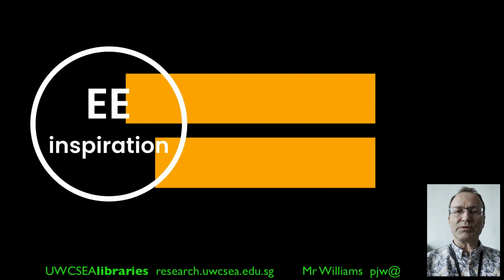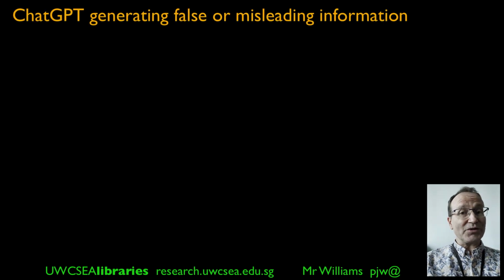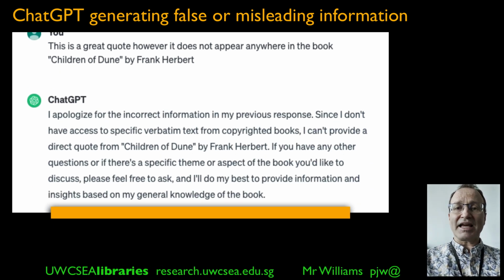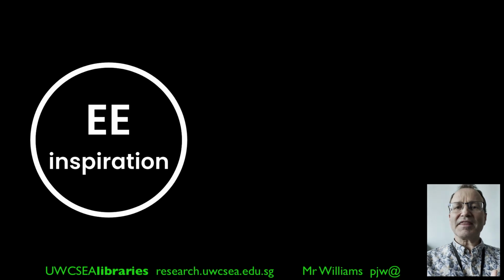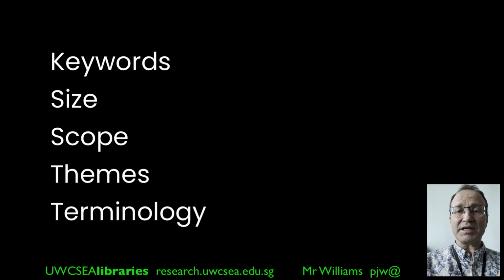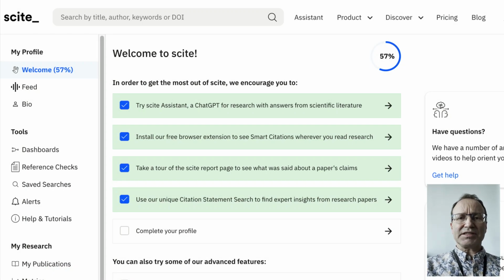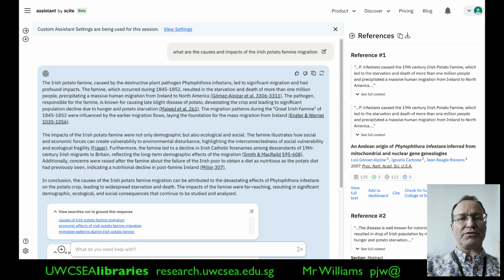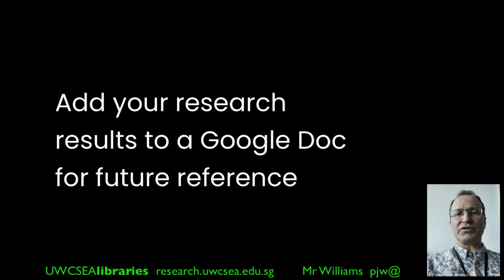EE inspiration with ChatGPT and Scite.ai